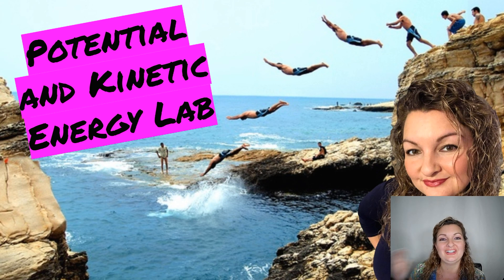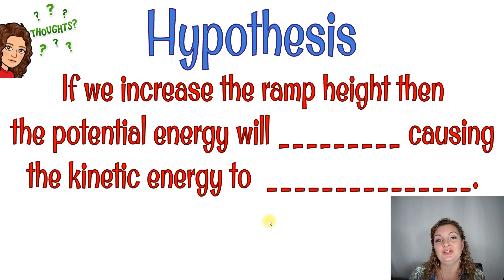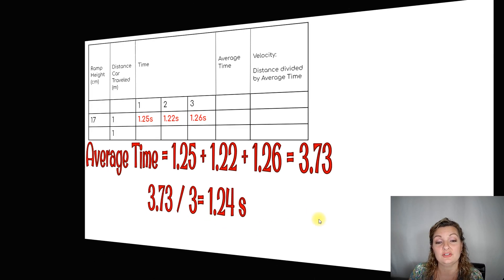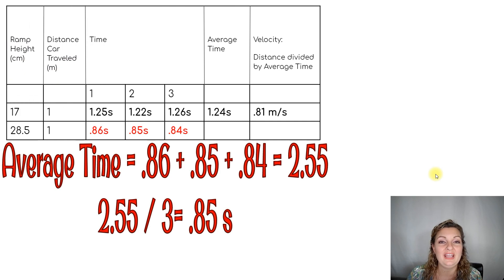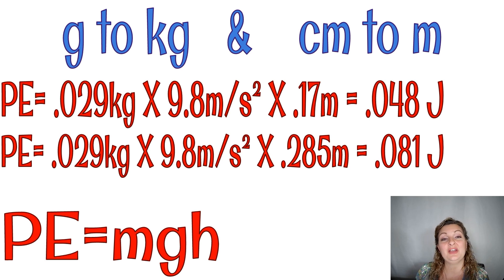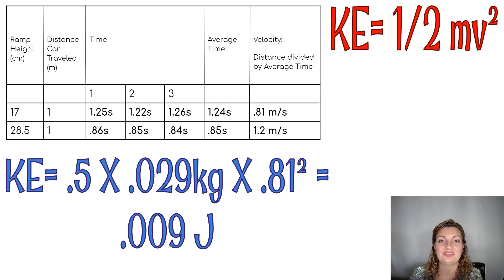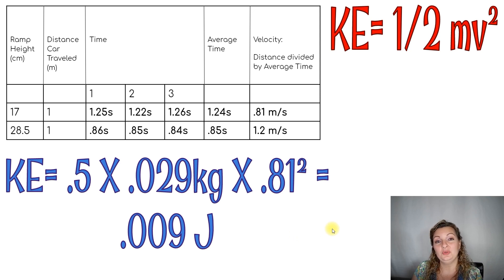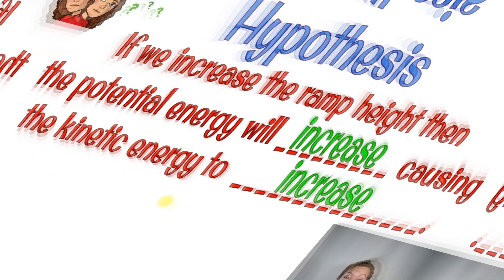Potential and Kinetic Energy LAB | CALCULATIONS EXPLAINED | PE=mgh | KE=1/2mv² | PE & KE Experiment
Mrs. Bodechon will walk you through a science lab experiment on potential and kinetic energy. She will use a toy car on a ramp at different heights to collect data to calculate velocity, potential energy, and kinetic energy.